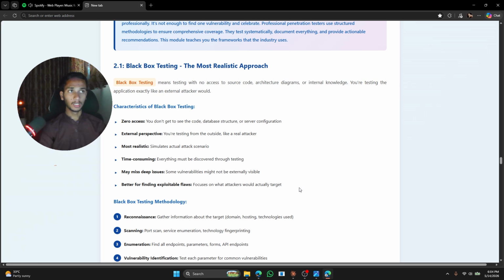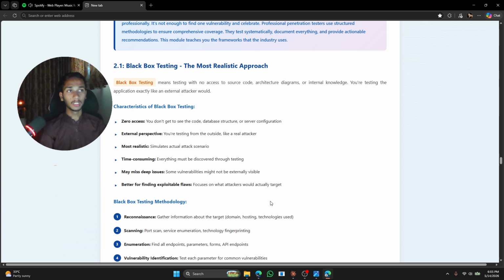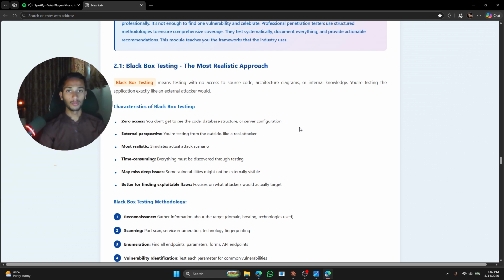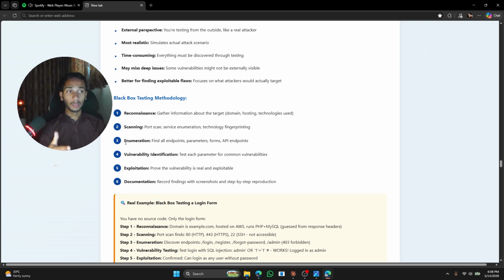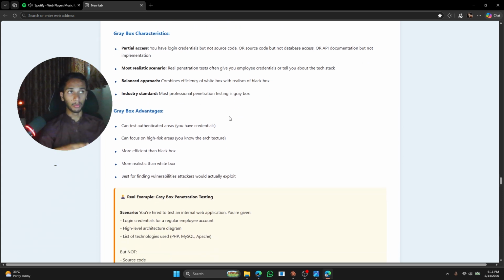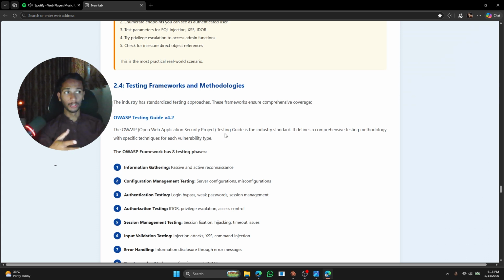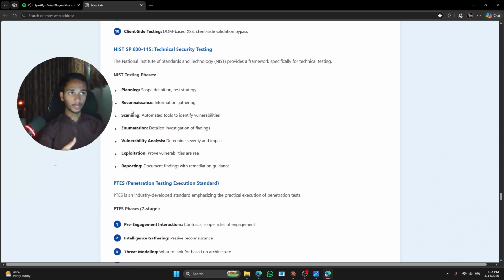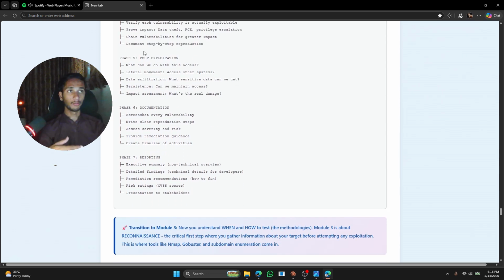Web Application Testing Methodologies | OWASP, NIST & PTES Framework (Module 2)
In this comprehensive video, I break down the essential web application testing methodologies that every cybersecurity professional and penetration tester needs to master. Whether you're preparing for your OSCP, CEH, or CISSP exam, or you're conducting authorized security assessments, this module covers the foundational frameworks that guide real-world pentesting engagements.

What You'll Learn:

Black Box Testing: Test web applications with zero prior knowledge (just like a real attacker)
White Box Testing: Complete source code and system architecture access for comprehensive assessment
Gray Box Testing: Hybrid approach combining both methodologies for realistic security validation

Testing Methodologies Covered:

OWASP Testing Guide (10-phase structured approach)
NIST Framework (Planning → Reconnaissance → Scanning → Enumeration → Vulnerability Analysis → Exploitation → Reporting)
PTES Framework (7-stage Penetration Testing Execution Standard)

The Complete Penetration Testing Workflow:

Pre-Engagement & Scope Definition
Intelligence Gathering (Passive & Active Reconnaissance)
Threat Modeling
Vulnerability Analysis & Identification
Exploitation
Post-Exploitation & Privilege Escalation
Documentation & Reporting

This is Module 2 of my complete Web Application Security & Hacking series. I've already covered the foundational concepts in Module 1 (how websites work, databases, architecture). This module builds on that foundation with industry-standard testing methodologies used by security professionals worldwide.
Perfect For:

Security engineers preparing for CEH or OSCP certification
Red team operators and security consultants
Anyone looking to understand how professional security assessments are conducted
Developers wanting to understand security testing procedures

Series Structure:

Module 1: Foundational Concepts (Website Architecture, Databases, How the Web Works)
Module 2: Testing Methodologies (This video)
Module 3: Information Gathering & Reconnaissance (Passive + Active)
Upcoming: Configuration Management, Authentication, Exploitation, and more...

If you missed Module 1, I highly recommend watching it first to understand how websites and web applications are structured before diving into testing methodologies.
Related Topics You'll Find Useful:

Web application security fundamentals
Penetration testing frameworks
Ethical hacking methodologies
Security assessment procedures

All testing demonstrated in this series is conducted in controlled lab environments with proper authorization. Unauthorized access to computer systems is illegal. Always ensure you have explicit written permission before conducting any security assessments.
Don't forget to check the timestamps below to jump to the section that interests you most!

Chapters:
00:00 - What You'll Learn in Module 2
01:00 - Testing Methods Introduction: Black Box, White Box, Gray Box
01:23 - Black Box Testing Explained
01:40 - Black Box Testing Real-World Example
06:30 - White Box Testing Explained
08:20 - Gray Box Testing: Hybrid Approach
09:18 - OWASP Testing Guide Framework (10 Phases)
12:24 - NIST Framework: Technical Testing Standard
13:06 - PTES Framework: 7-Stage Penetration Testing Standard
15:37 - Module 2 Summary & What's Next